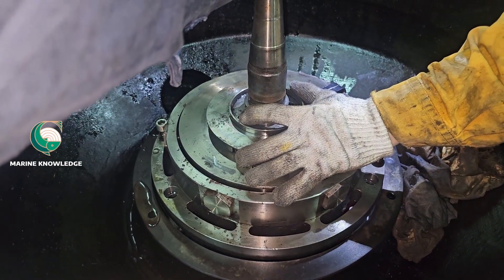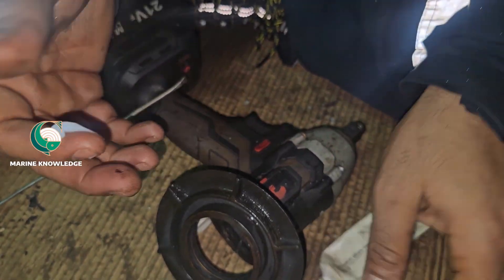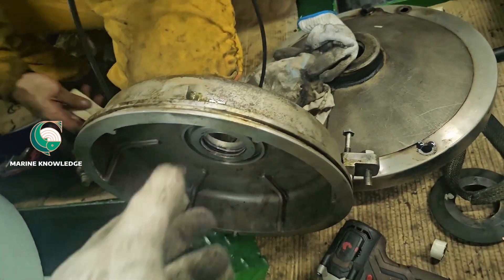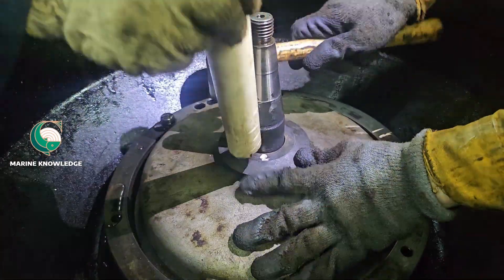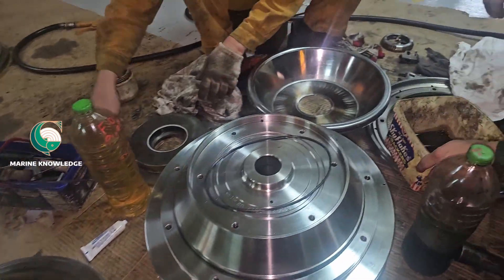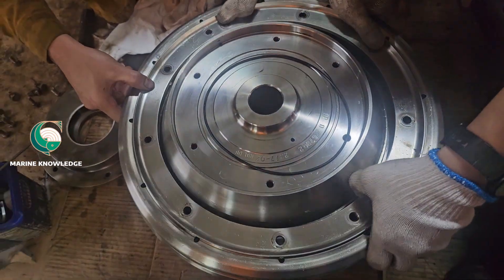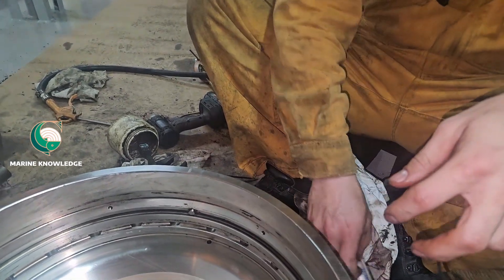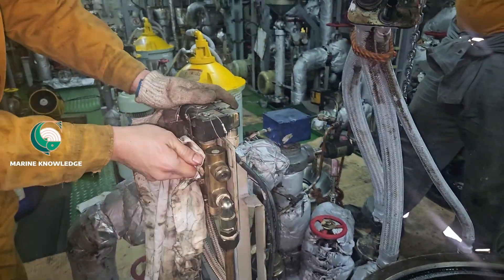Fourth engineer jobs.. ALFA LAVAL PURIFIER BOWL CLEANING ROUTINES PART-2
ALFA LAVAL PURIFIER BOWL ROUTINES#DISMANTLING OF PURIFIER# REMOVAL OF COVER# REMOVAL OF PARING DISC#REMOVAL OF PARING TUBE# REMOVAL OF BOWL SLIDE#REMOVAL OF DISC STACKS# REMOVAL OF HORIZONTAL SHAFT#REMOVAL OF PURIFIER WATER CHAMBER# FOURTH ENGINEER JOBS# PURIFIER MAINTENANCE# PURIFIER JOBS# MARINE ENGINEER JOBS#BOWL CLEANING JOB#BOWL ASSEMBLY# ASSEMBLY OF DISC#CHECKS TO DO BEFORE ASSEMBLING